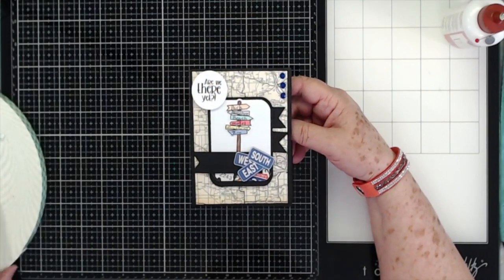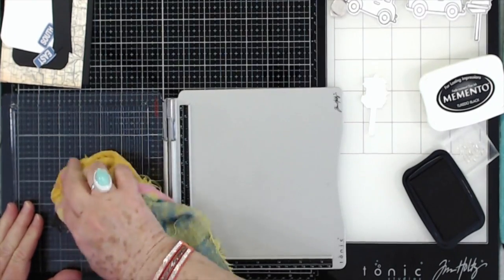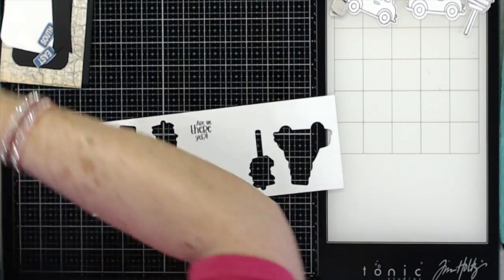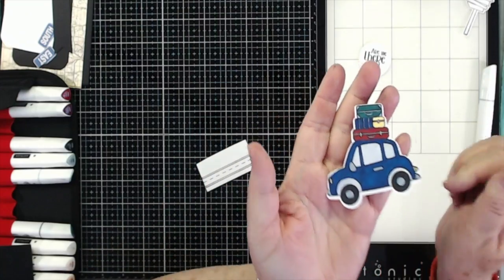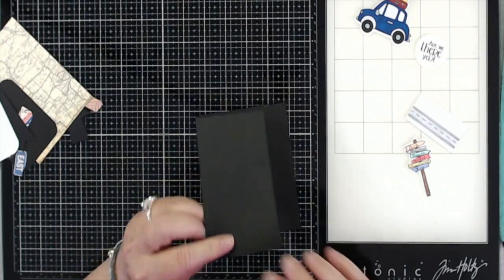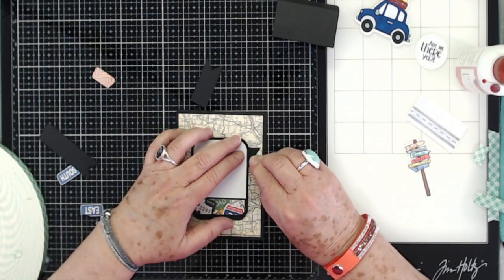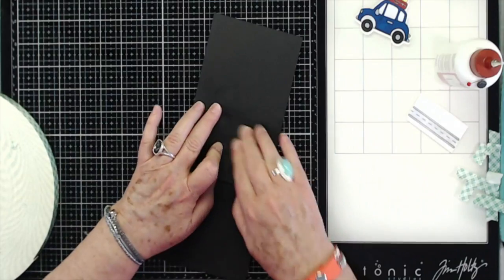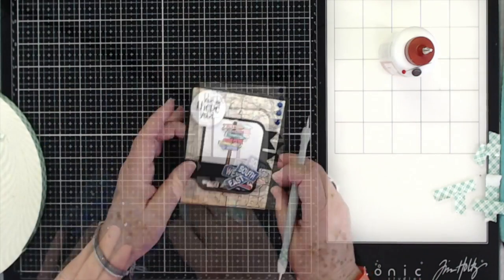Pop Up Car Card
Are we there yet! How many time do we hear that from our kids when we travel. This is a sweet card made using the August E Club Kit stamp set.  Make sure to click "Show More" button so you can see all the links.

**Products I Use in this project**

My Favorite Fall:

Big Shot
     ***code: EDITHWRAY7